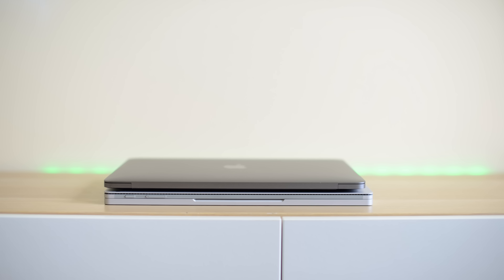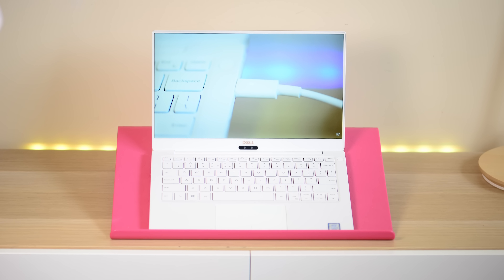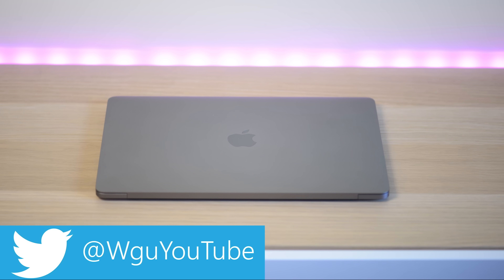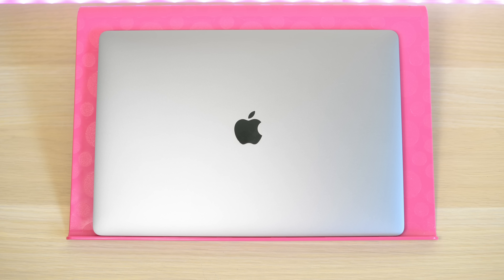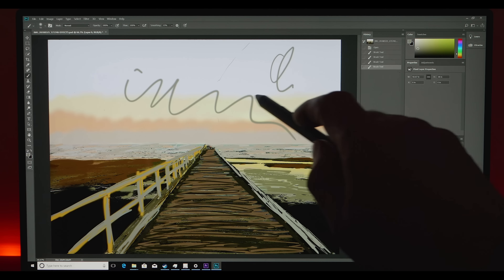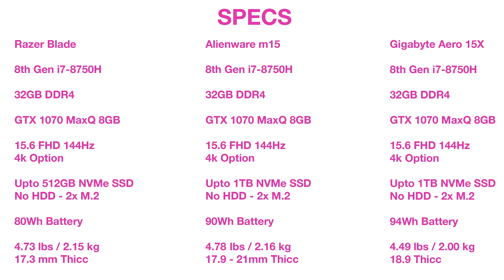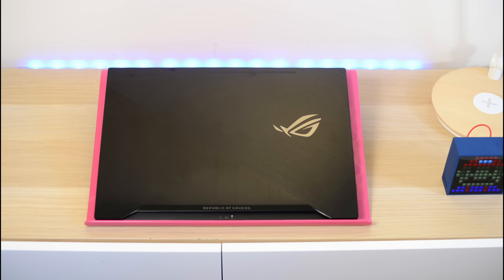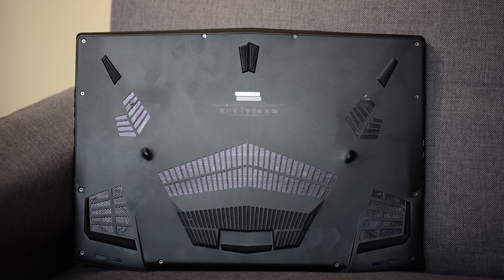The Best Laptops of 2018 - Early 2019 - The Best Laptops you can Buy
The Best Laptops of 2018 - Early 2019 🍆

Windows 10 Professional Retail Digital Key $12.29

Microsoft Office 2016 Professional Plus CD Key $29.70

13" Laptops:
XPS 13

15" Laptops

Gaming:
Budget Gaming: